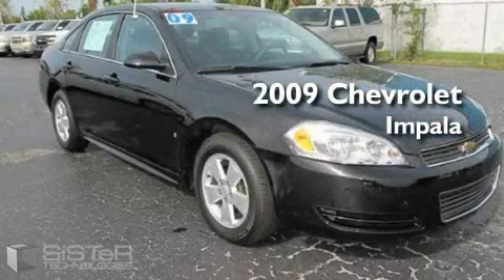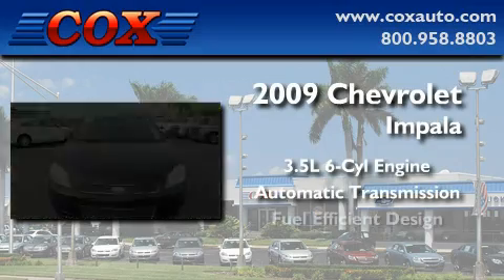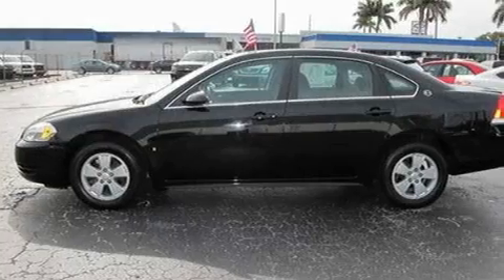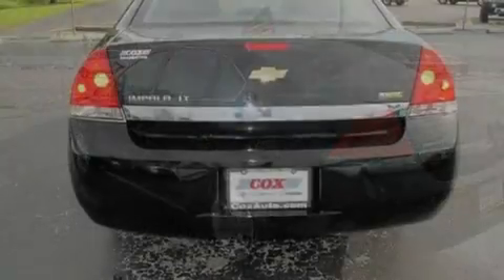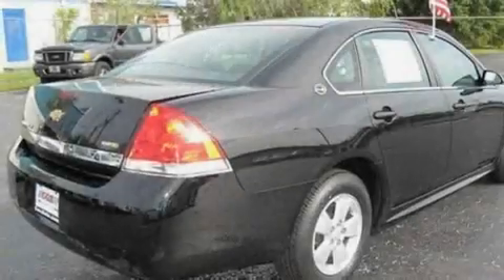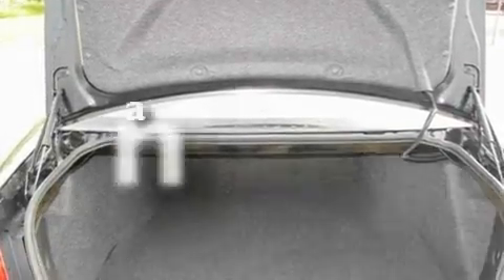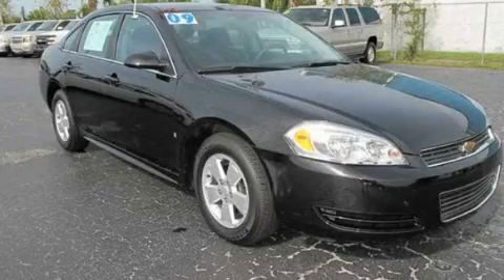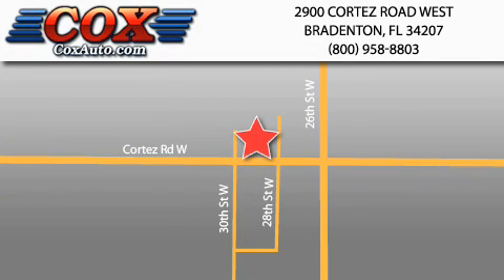2009 Chevrolet Impala Bradenton FL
Year: 2009
 Make: Chevrolet
 Model: Impala
 Engine: Gas/Ethanol V6 3.5L/214
 Trans.: Automatic
 Exterior: Black
 Miles: 36,386
 Interior: Gray

 2009 Chevrolet Impala Bradenton FL